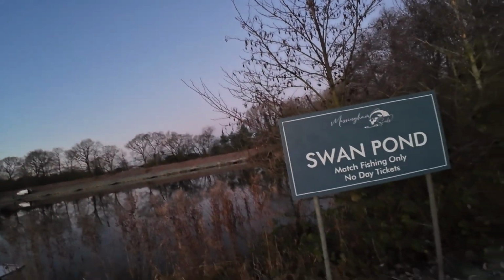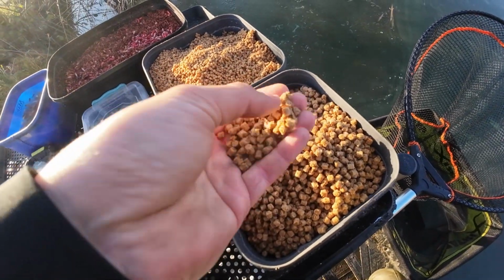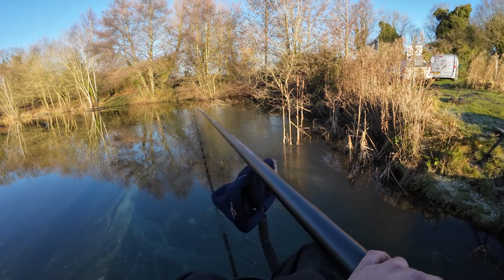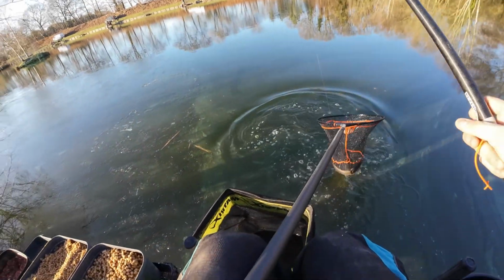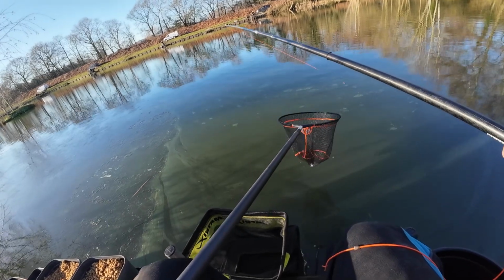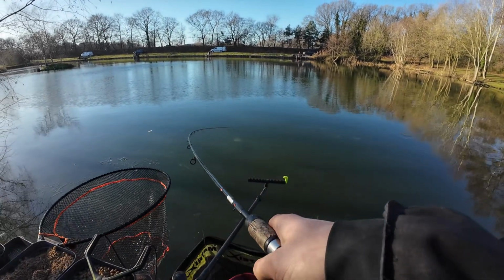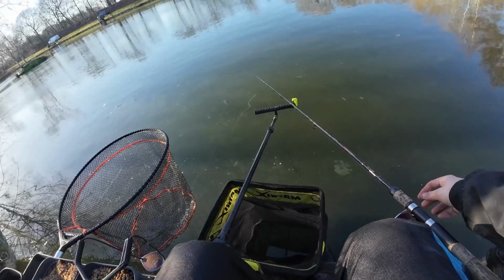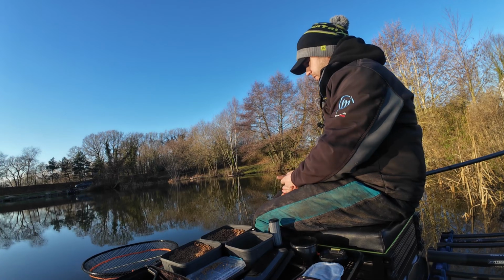Live Match - Swan Pond - Messingham Sands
Join me on a Friday open at Messingham Sands as I draw arguably one of the best Summer pegs on the complex.

Is it as good in Winter tho?